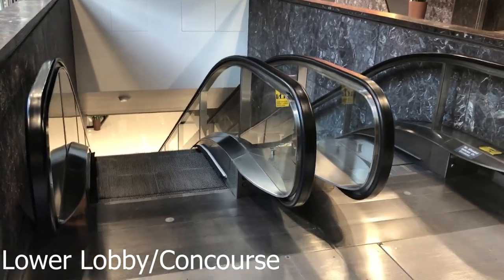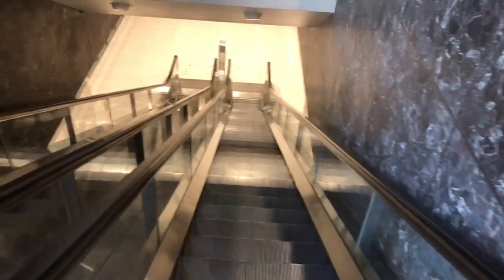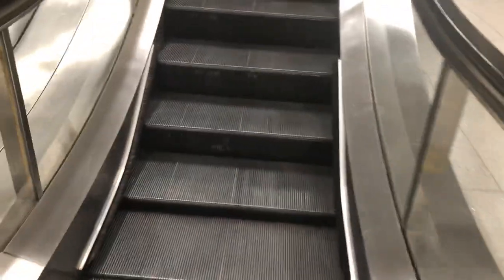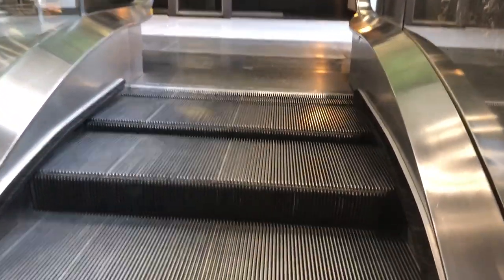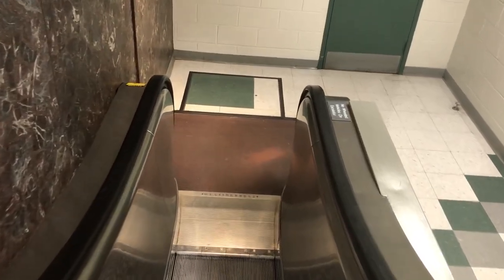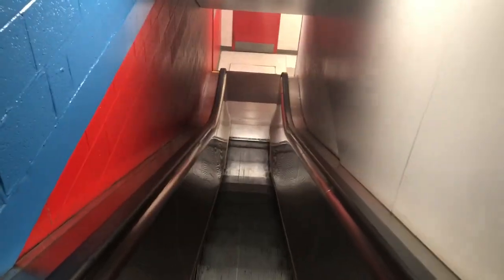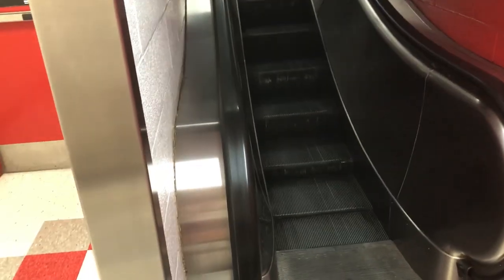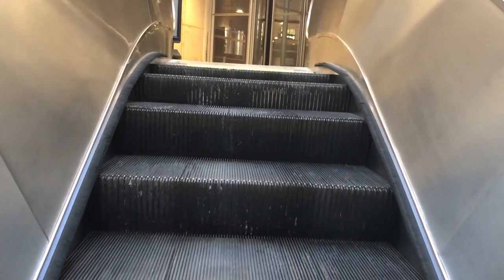A variety of vintage Westinghouse escalators - U.S. Steel Tower - Downtown, Pittsburgh, PA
Recorded 05/13/2022
2 escalator videos in a row! This won't be a new thing, it just happened to be this way.
These are the escalators in Pittsburgh's tallest building (of course they're all in public areas). These are original Westinghouse from the late-60s, with the exception of the last escalator, which is from the 80s. There are escalators serving the lobby floors, Concourse, garage levels, the heli-pad (not public) and the tunnel to the Steel Plaza "T" Station. The Concourse to Lower Lobby and Lower Lobby to Upper Lobby sets are double-file, have glass balustrades, and have the 70s design, the garage sets are single-file, have stainless steel balustrades, and has the 60s design, and the tunnel 1 is double-file, has stainless steel balustrades, and was added in the 80s when the light rail was built, therefore it has the 80s design. The Concourse/lobby sets are the only 1s where there's both an up and a down escalator for each floor. For the garage and tunnel, there is only 1 going between each floor. The garage 1s go up in the mornings, and down in the afternoons, and the tunnel 1 goes down in the mornings, and up in the afternoons. I was here in the afternoon, so those escalators were set to the afternoon mode. I actually did an "up" video of 1 of the lowest garage 1s by holding the camera the other way and then reversing the video in the video editor, which is why the audio might sound a bit weird and there being awkward camera angles. I did not do the set that goes from the lower to the upper lobby, as it goes right to the security desk, and I think 1 of them was OOS anyhow. They're identical to the Concourse to Lower Lobby set. Those are included in the list of permit numbers because I wasn't 100% sure of what in the 4 in that series goes to which specific unit. There's also 1 that was added in 1971 that goes to a defunct heli-pad on the 63rd-64th floor, but obviously that 1's not public. Lastly there was a set that went from the 61st-62nd floor restaurant, but the restaurant closed in 2001 and the escalators were removed shortly after.
And I would like to wish an early happy birthday to @DieselDucy!

ESCALATOR INFO:
Step width: 1000 mm (Lobby levels/Concourse and tunnel), 600 mm (Garage)
Permit number: 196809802, 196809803, 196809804, 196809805 (Lobby levels/Concourse); 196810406, 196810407, 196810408 (Garage); 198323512 (tunnel)
State equipment number: 058-061 (Lobby levels/Concourse) 062-064 (Garage), 066 (tunnel)

TIMESTAMPS:
0:00 Overview
0:37 Concourse to Lower Lobby
1:56 Garage
4:10 Tunnel